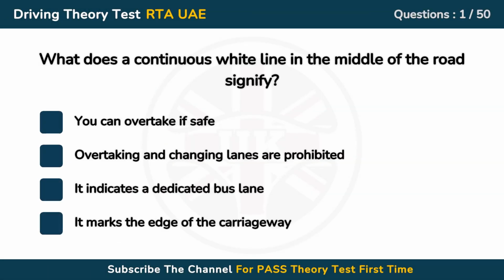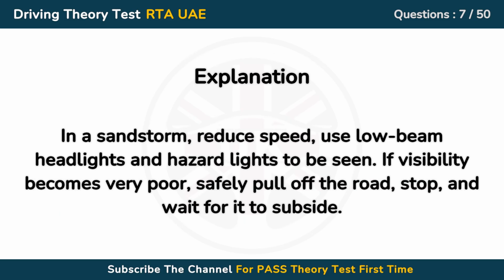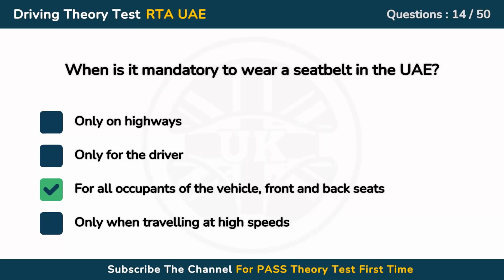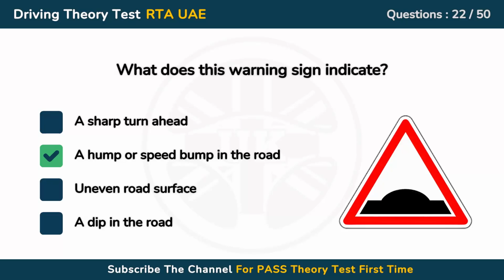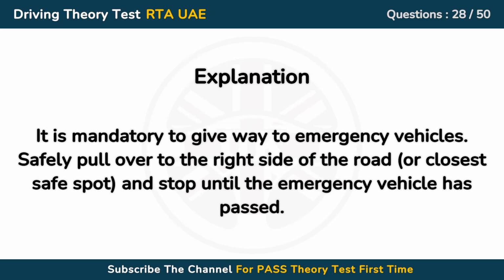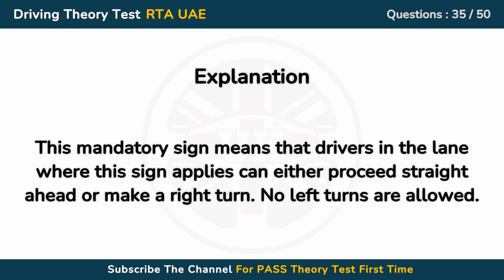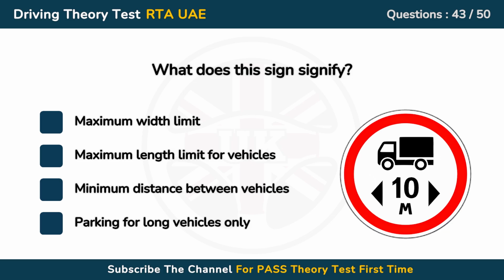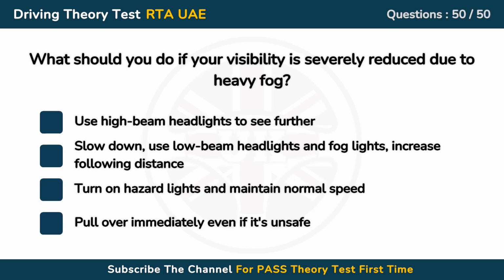Theory Test 2025 RTA UAE | NEW Theory Question & Answer | PASS FIRST TIME